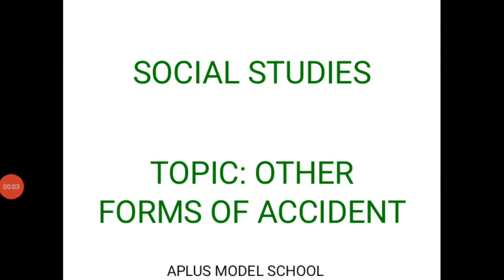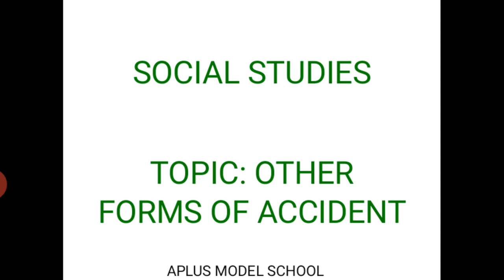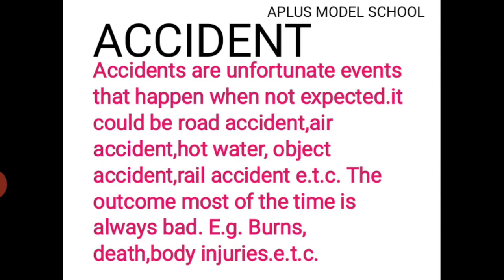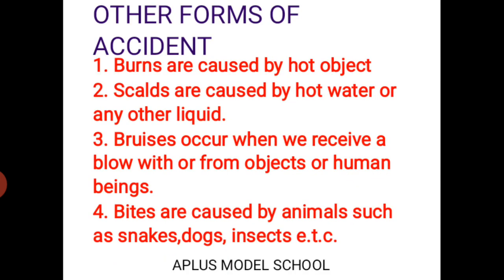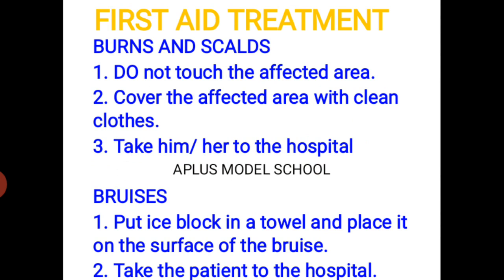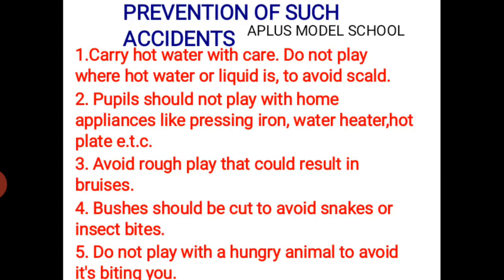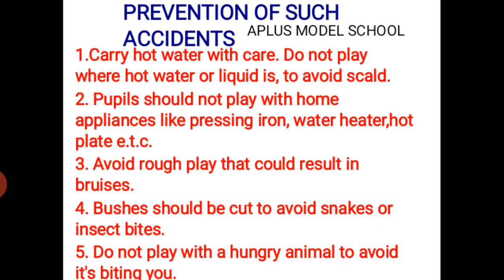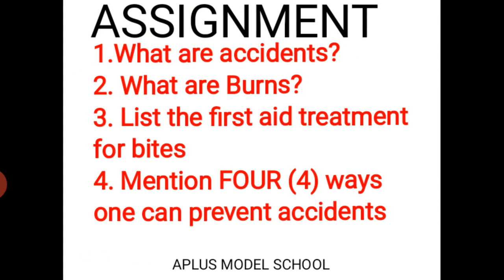A-PLUS MODEL SCHOOLS|| PRIMARY THREE || SOCIAL STUDIES || WEEK 4